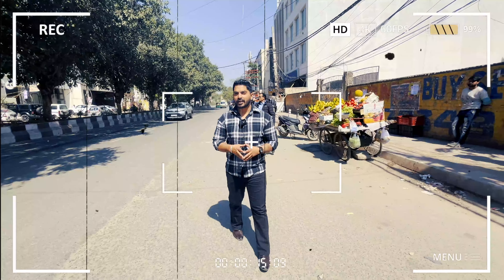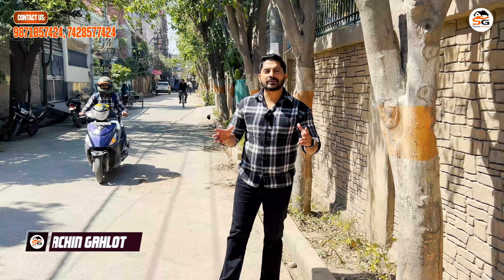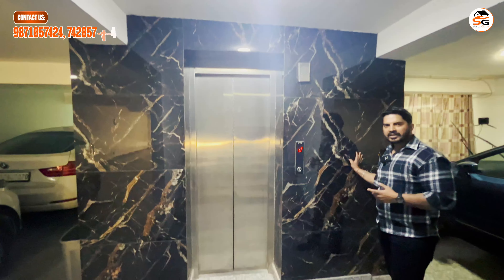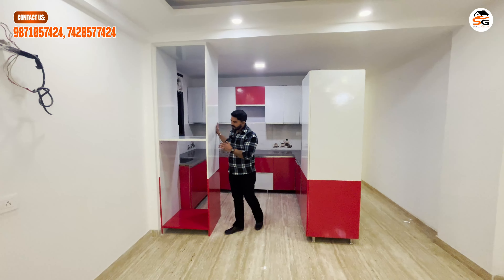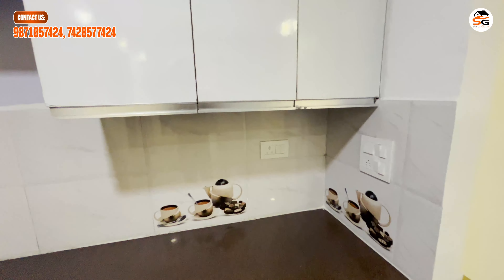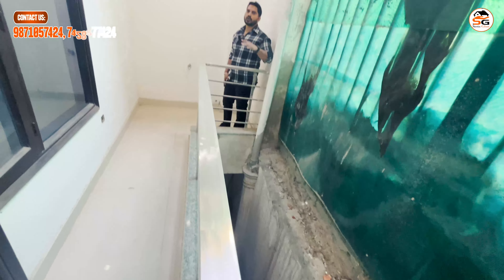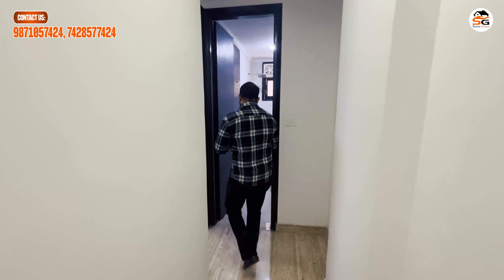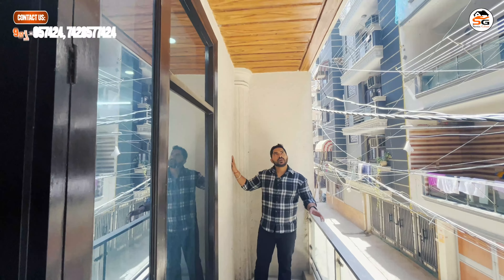घर तो ऐसी Location पर ही होना चाहिए | 3 BHK Flat In Chattarpur Delhi | Flats Near Metro Station | SG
👉🏼Flat Details:
     Area: 125 Sq. Yards (Lift with Car Parking)
     Flat: 3 BHK Flat
     Location: Chhatarpur Enclave New Delhi
     Nearest Metro Station: Chhatarpur Metro Station
👉🏼Call For Any Info 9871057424, 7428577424
Sasta Ghar Shorts:  @sgsastagharshorts

3 BHK Flat in Chattarpur South Delhi New Delhi Nearby Chattarpur Metro. All Government facilities are available in this area. Sasta Ghar always shows you only verified properties & tries to give you a home that you deserve & desire. We hold our customer's hand from searching to till shifting.